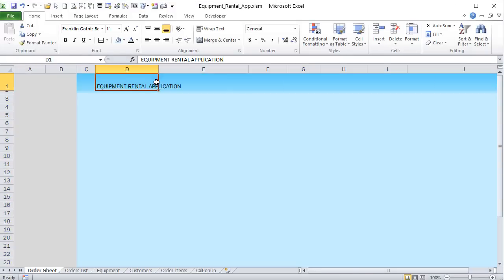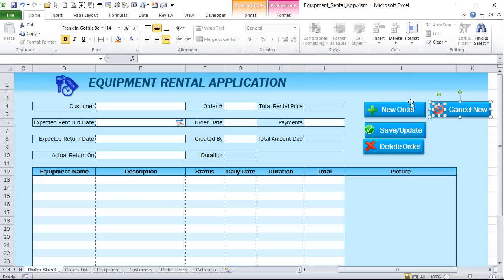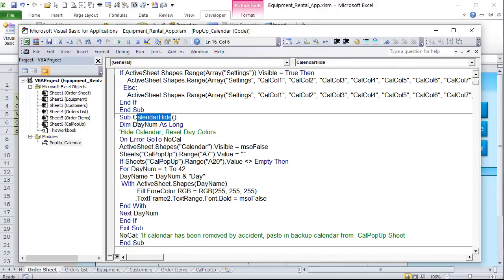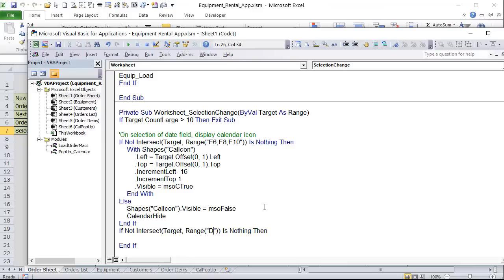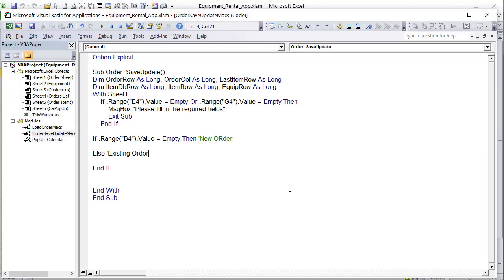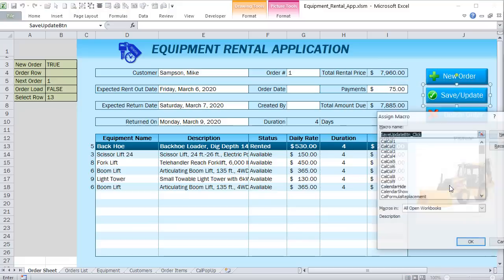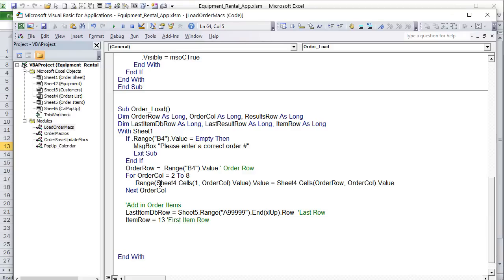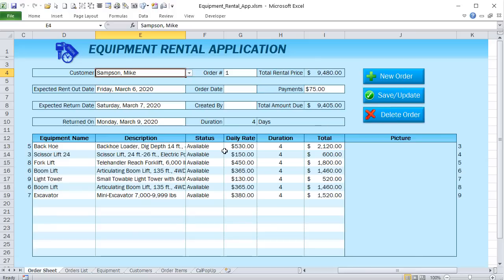Learn How To Create This Excel Equipment Rental Application From Scratch [Free Download]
Running an equipment rental business just got a whole lot easier—with Excel.

In this week’s training, I’ll show you how to build a fully functional Equipment Rental application from scratch using Excel. From dynamic picture displays to a pop-up date picker calendar and advanced filters, this solution is perfect for managing rentals of any kind—globally.

In This Video, You’ll Learn:
✓ How to add a pop-up calendar for rental start and end dates
✓ Display equipment images dynamically upon selection
✓ Filter available items using advanced VBA techniques
✓ Manage rentals, track availability, and simplify bookings
✓ Download the free template and build along during training

TIMESTAMPS:
0:00 – Introduction
3:08 – Worksheet Design
28:25 – Selection Change Event
35:54 – Change Event
38:10 – Load Equipment
49:50 – Load Picture Equipment
58:16 – Save and Update Order
1:23:45 – New Order
1:30:44 – Load Order
1:47:04 – Cancel Order
1:48:42 – Delete Order

Randy Austin